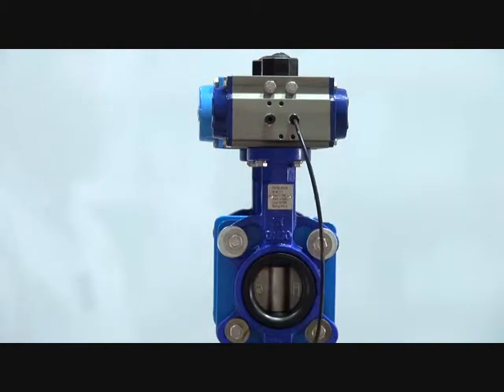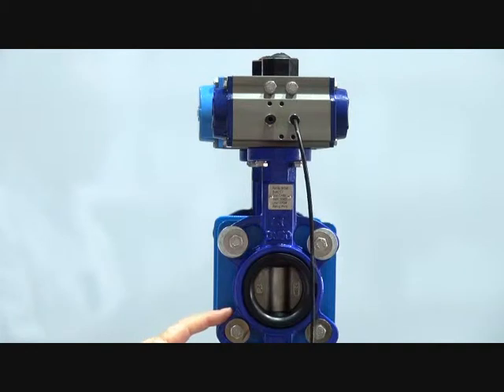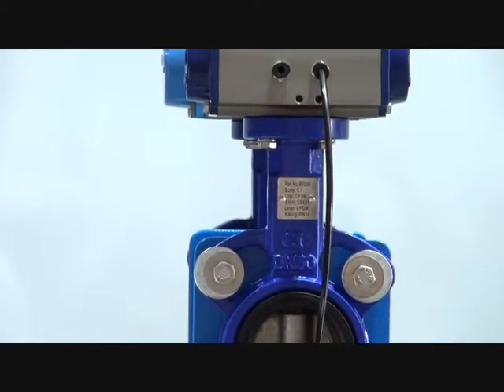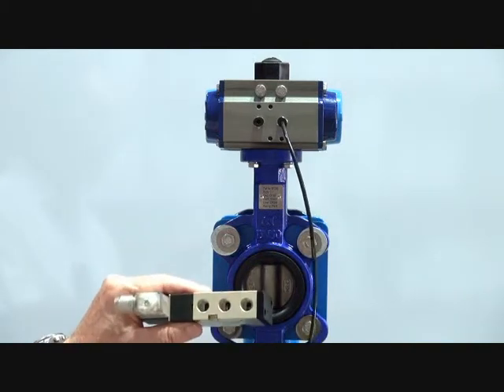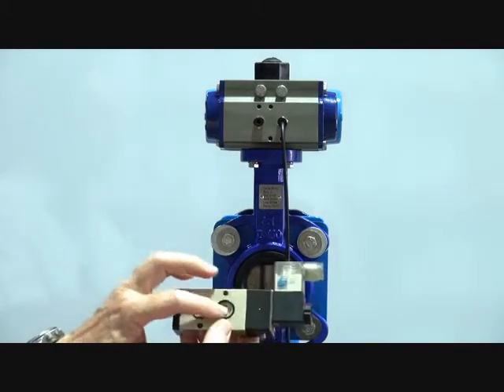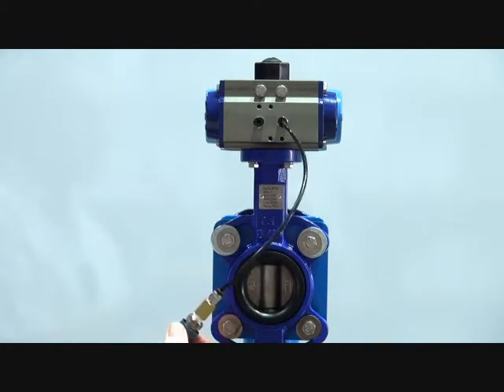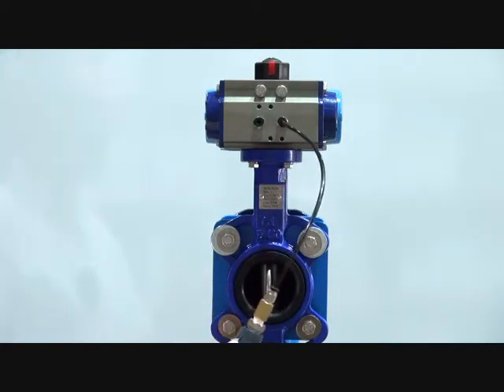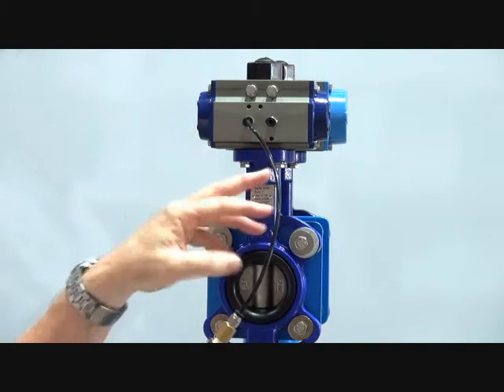Series BFDDA - Double Acting Wafer Butterfly Valve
This video shows how a pneumatically actuated butterfly valve works. Double acting anodized aluminium actuator with FBE coated cast iron wafer butterfly valve. The wafer means it will clamp between any flange standards.